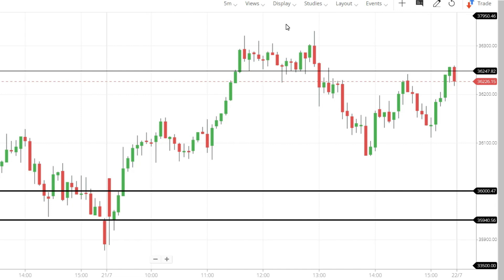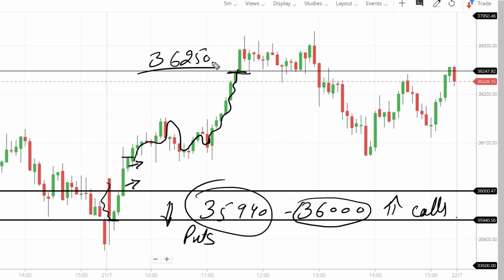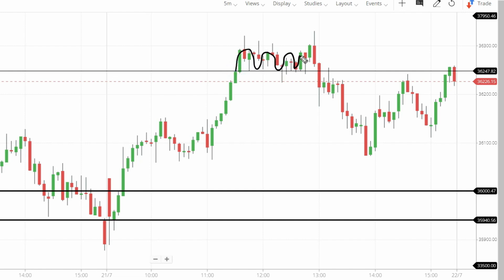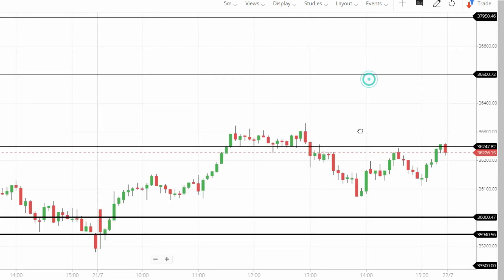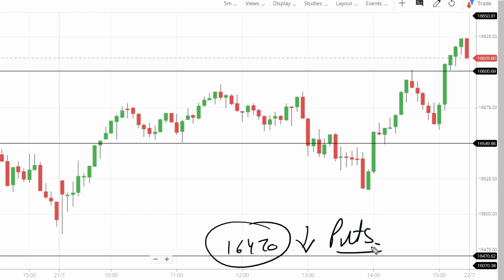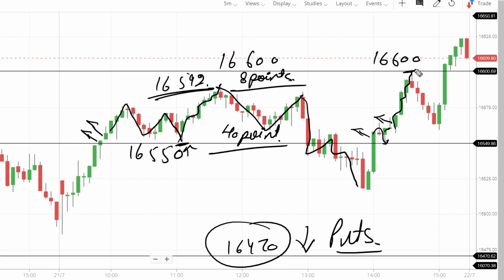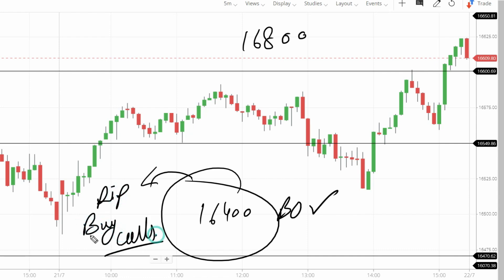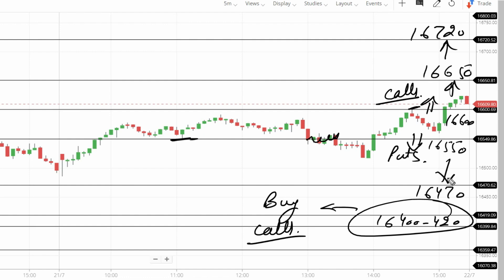Nifty Prediction and Bank Nifty Analysis for Friday | 22 July 2022 | Bank Nifty Tomorrow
Get Chance to Win Rs 1 Lakh in Giveaway by Opening  your account with any of Below Links. Hurry Limited Entries Left !!!

Edelweiss - Free account opening and lowest brokerage Rs10 per order

Org Code: NCFZM

Search Options Guide on Telegram and join

Nifty outlook for Friday
Bank Nifty outlook for Friday
Nifty outlook for tomorrow
Nifty Forecast
nifty
Nifty Nifty
nifty share price
bank nifty
nifty 50
bank nifty share price
nifty today
nifty tomorrow
nifty analysis
banknifty analysis
nifty prediction
banknifty
nifty
nifty tomorrow
nifty tomorrow
nifty analysis
banknifty analysis
nifty prediction
banknifty
nifty
nifty nifty
nifty live
Friday market prediction
22 July bank nifty
22 July market
22 July market analysis
22 July nifty
Friday market prediction
bank nifty
bank nifty Friday prediction
bank nifty on Friday
bank nifty prediction for Friday
market on Friday
market prediction for Friday
market prediction for tomorrow
Friday banknifty prediction
Friday market
Friday market analysis
Friday market strategy
Friday nifty prediction
Friday nifty target
Friday prediction for stock market
Friday share market prediction
Friday stock market prediction
Friday trading strategy
next week share market prediction
nifty
nifty 50
nifty 50 tomorrow prediction
nifty analysis
nifty Friday
nifty Friday prediction
nifty on Friday
nifty prediction
nifty prediction for Friday
nifty tomorrow
share market Friday prediction
share market on Friday